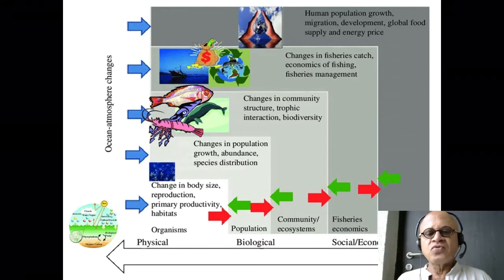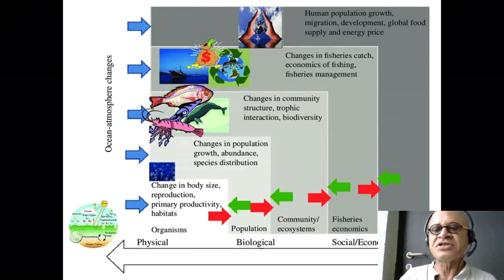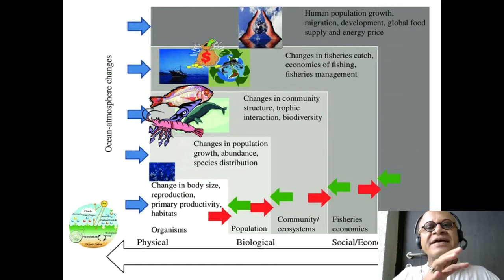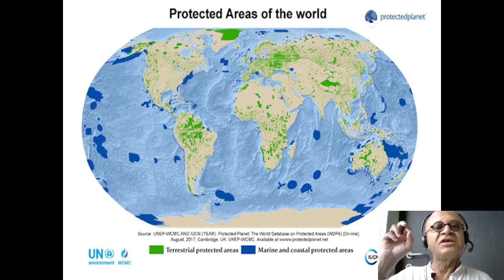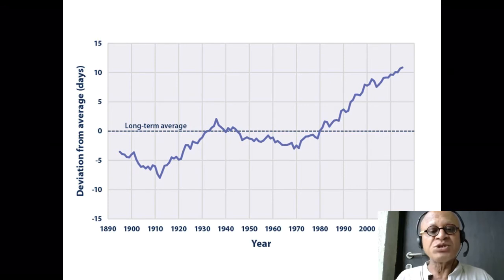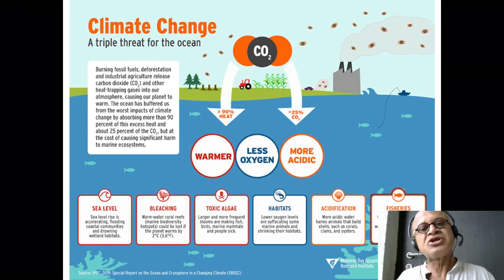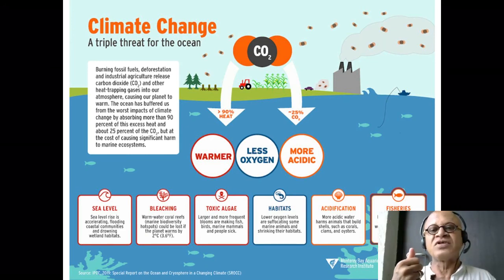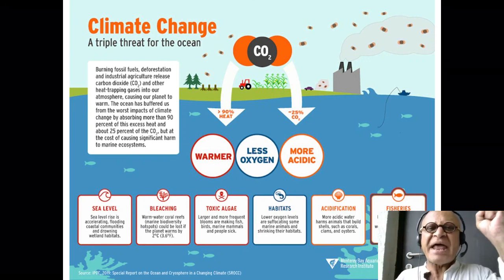39 Climate Change Impacts on Marine Ecosystems